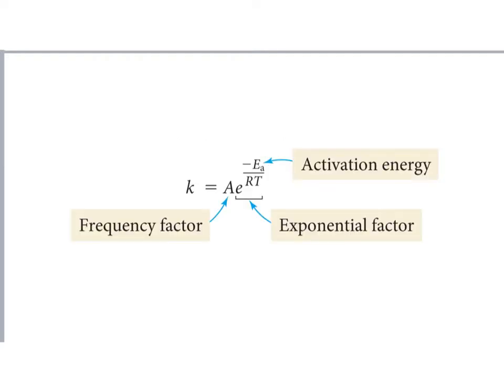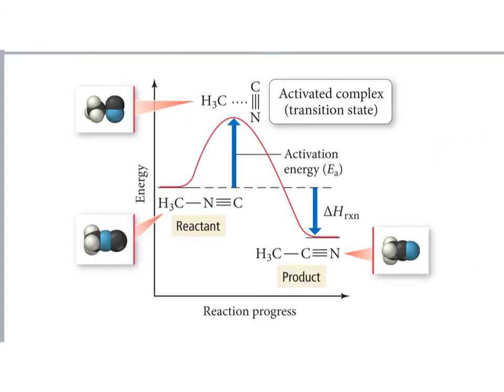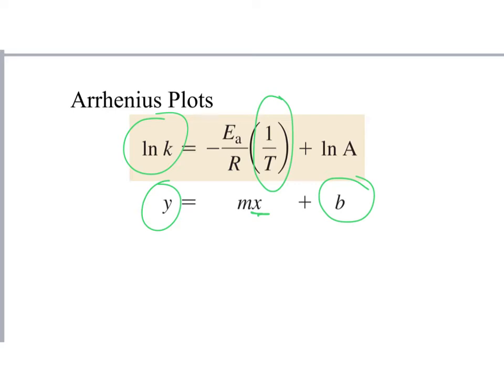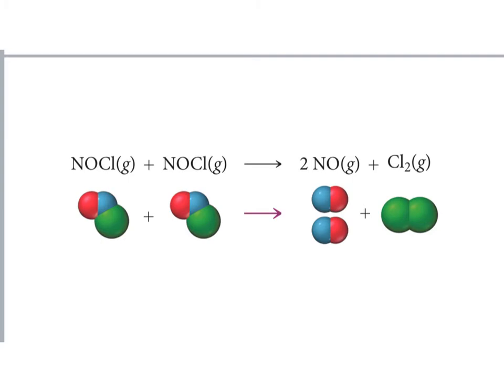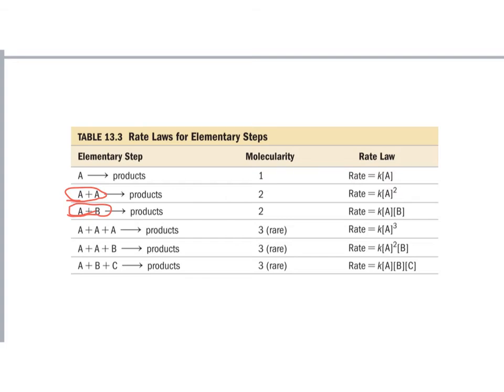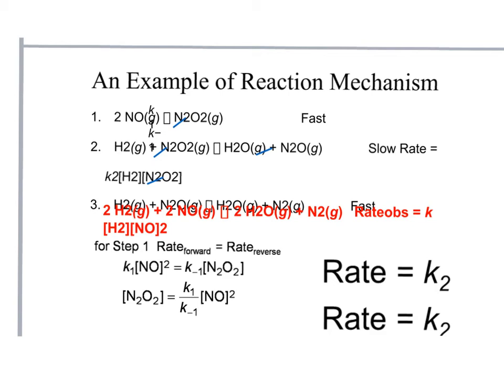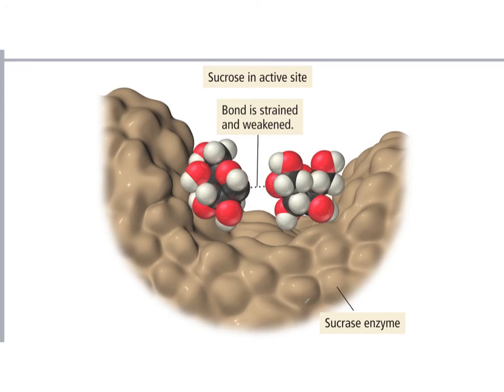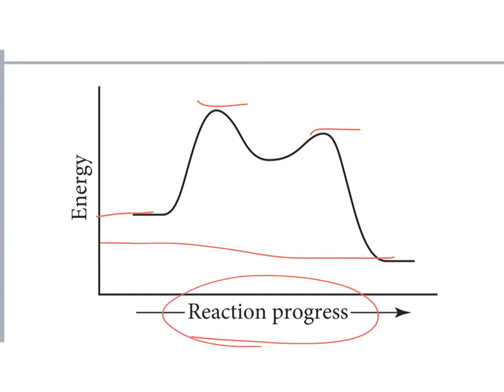Activation Energy and the Activated Complex